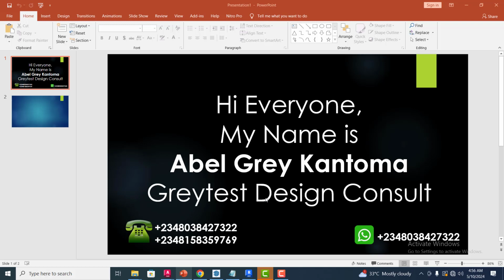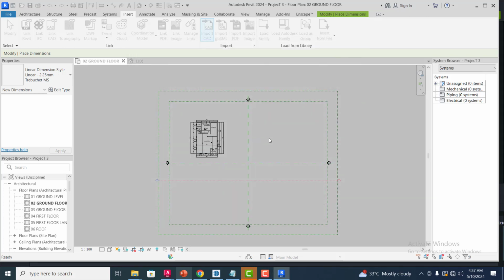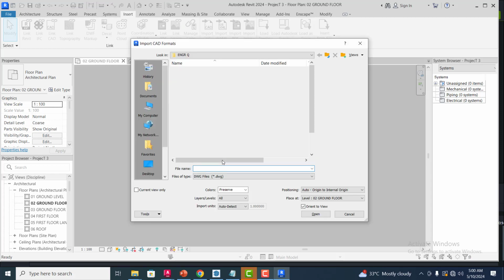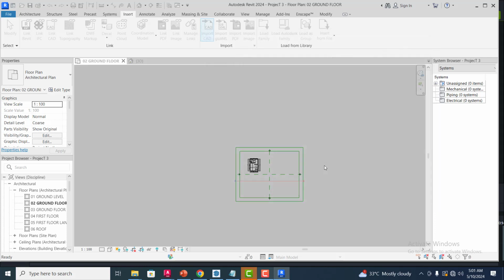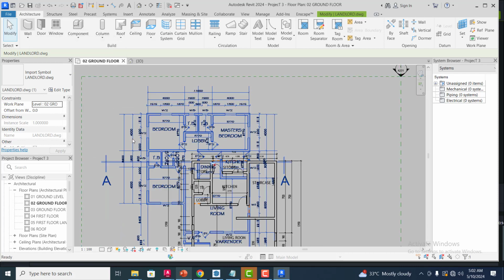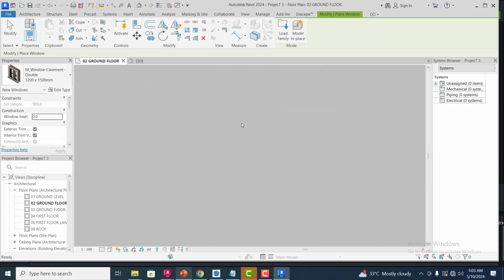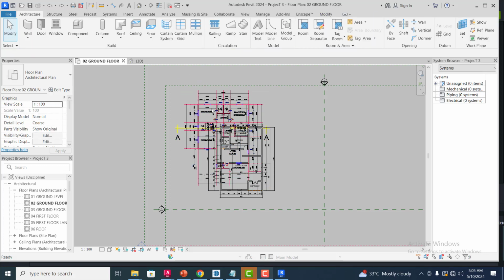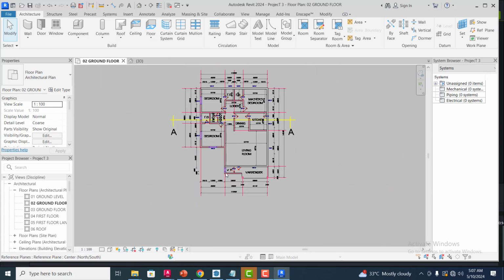Revit 2024 tutorial best for beginners Episode 11